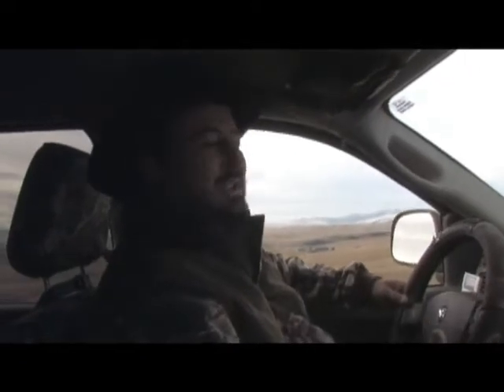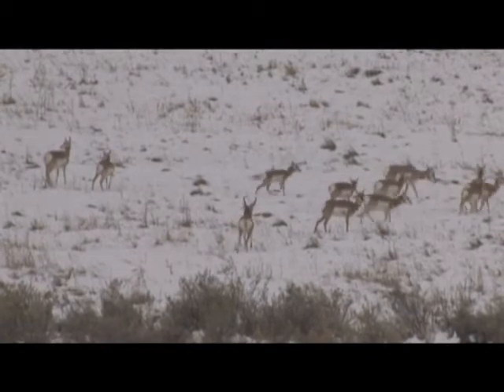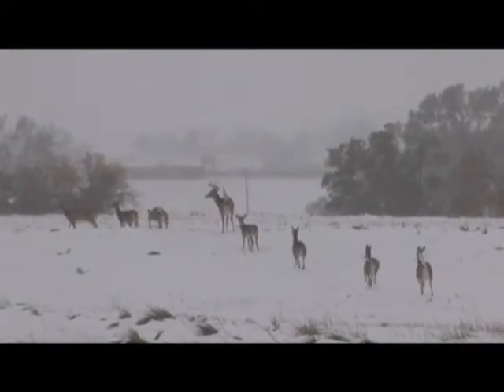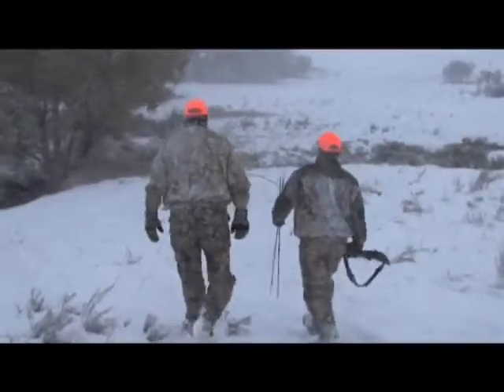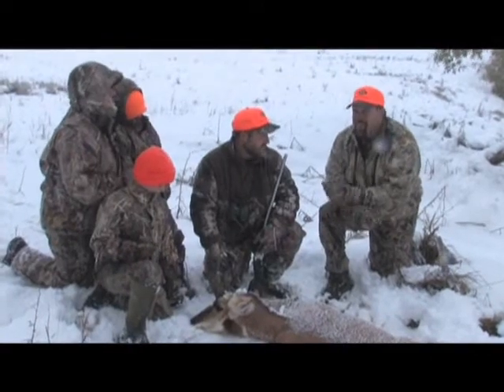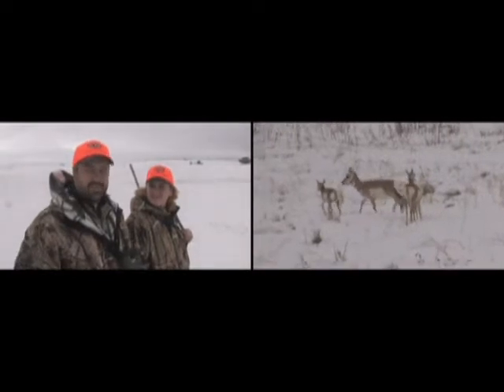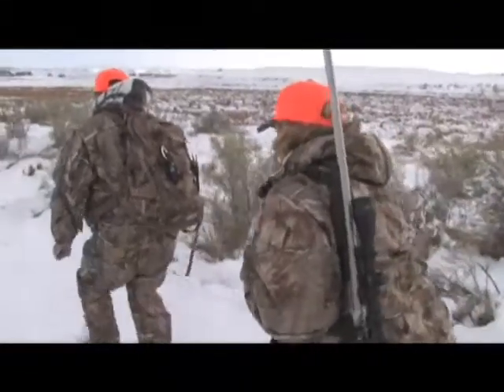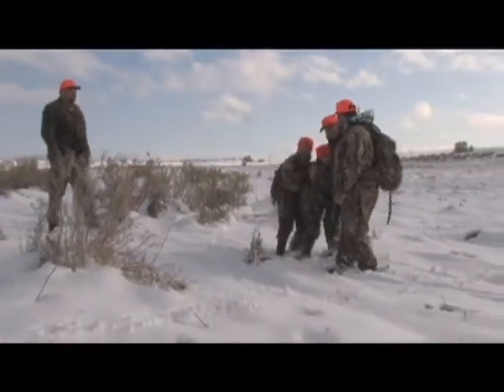Wyoming Antelope_PowerPoint_Hi.wmv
Wyoming Antelope from Shoot Straight with Chad Schearer